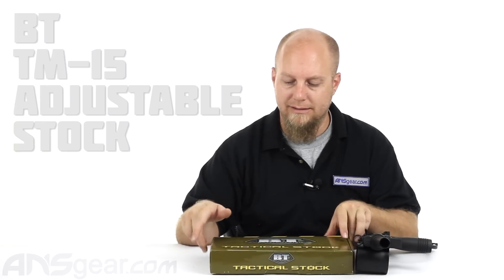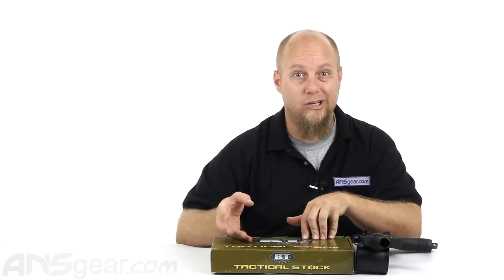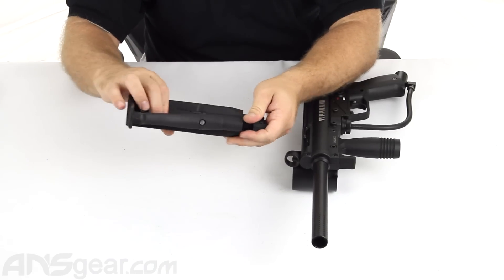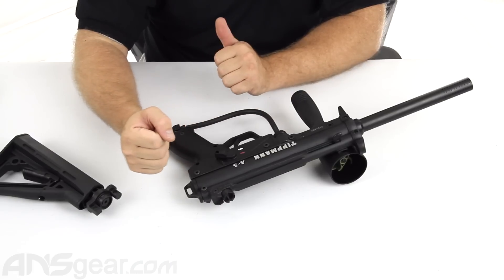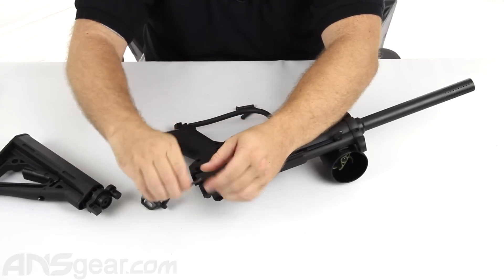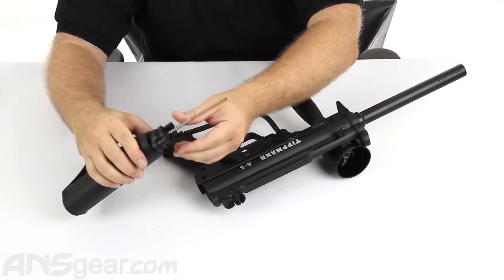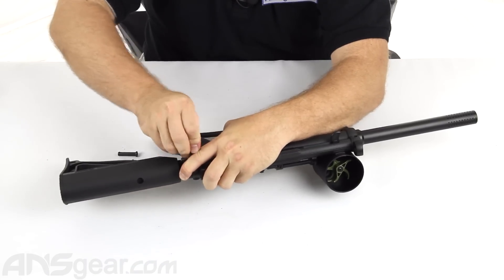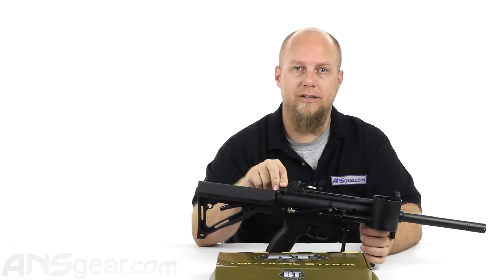BT TM-15 Adjustable Stock - Review